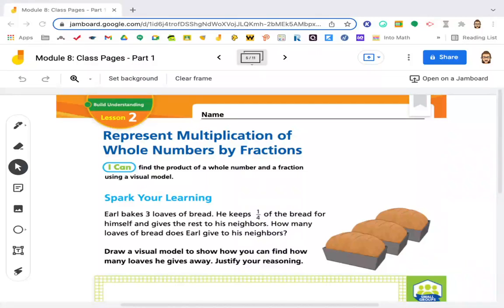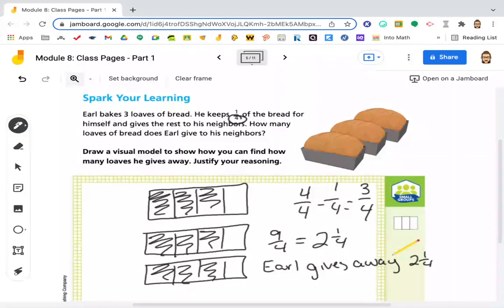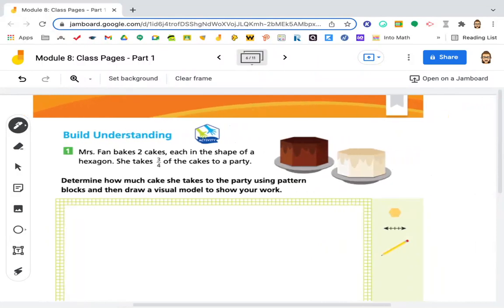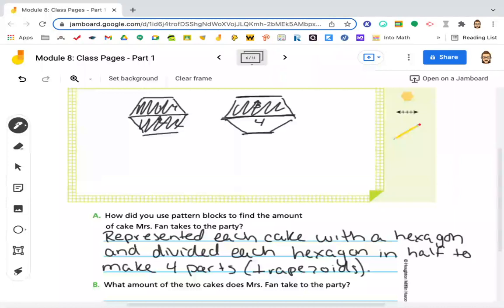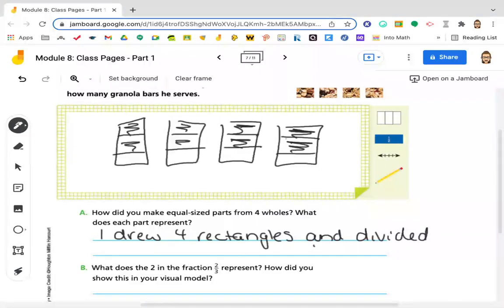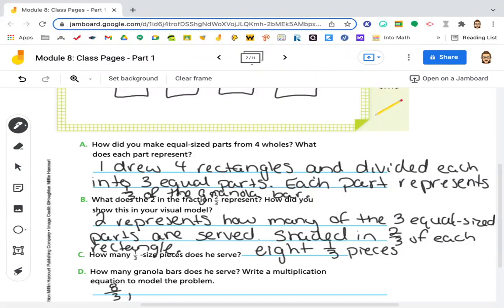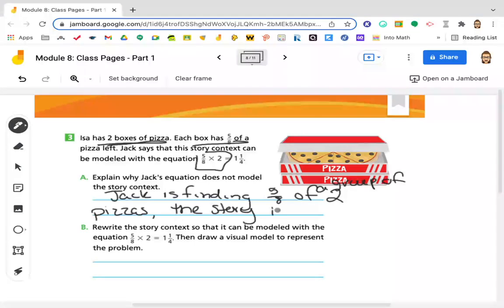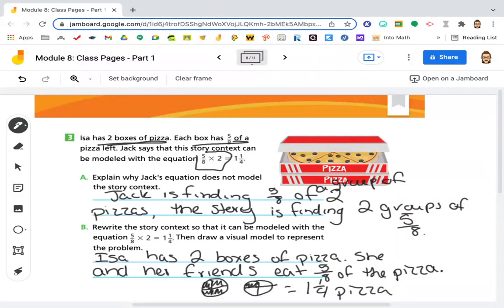5th Grade Into Math Lesson 8.2